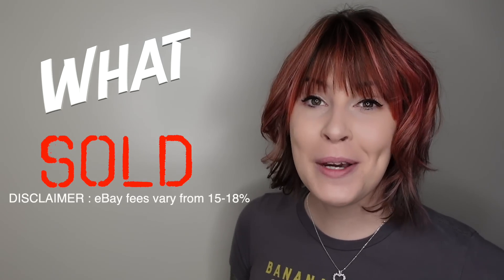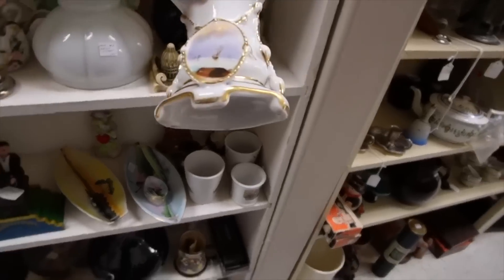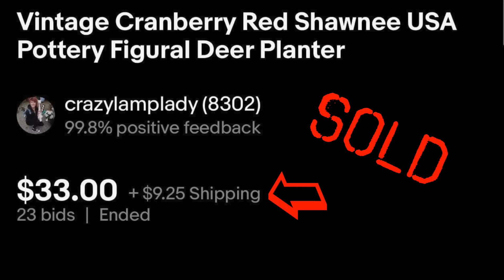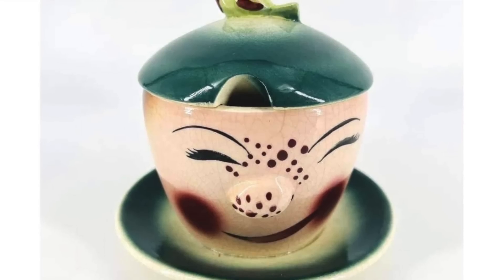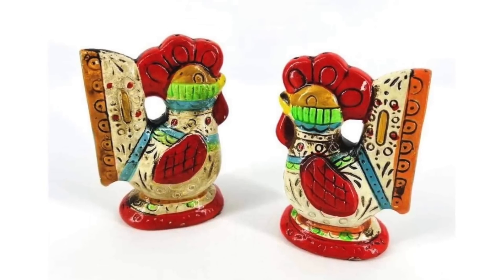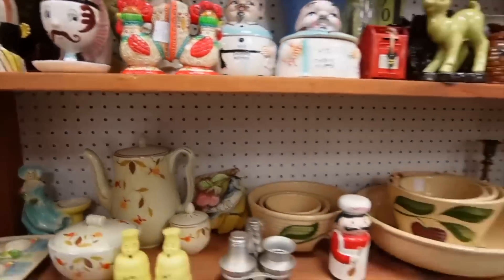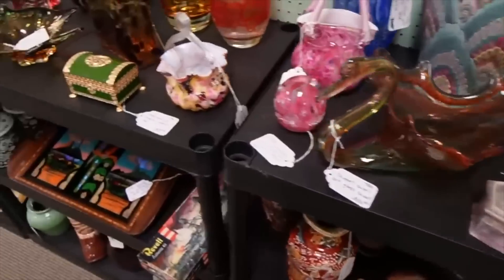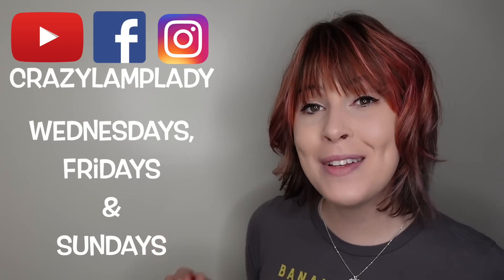SOLD | JACKPOT! Loaded UP My Cart | Shop With Me for Ebay | Reselling